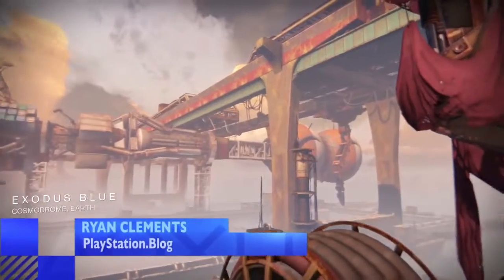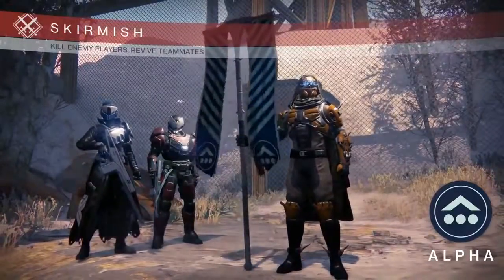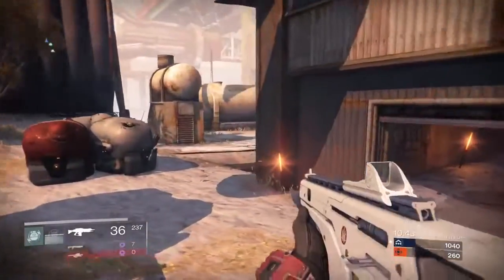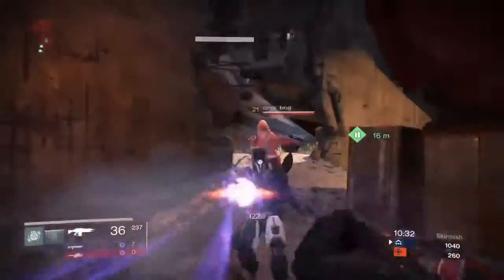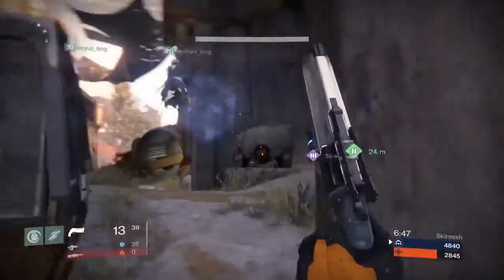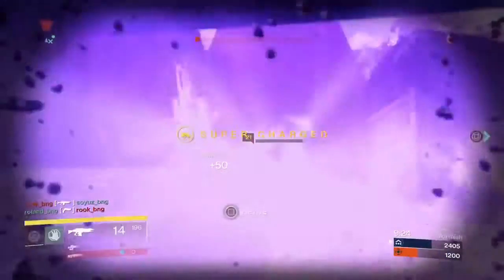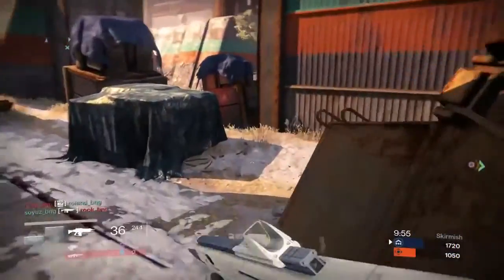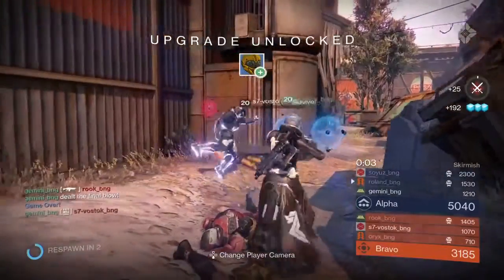Destiny Exodus Blue Gameplay Trailer PS4 Exclusive